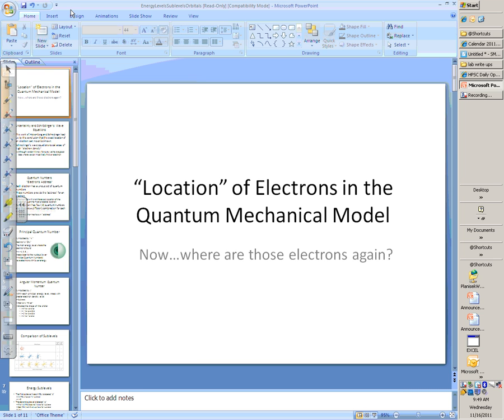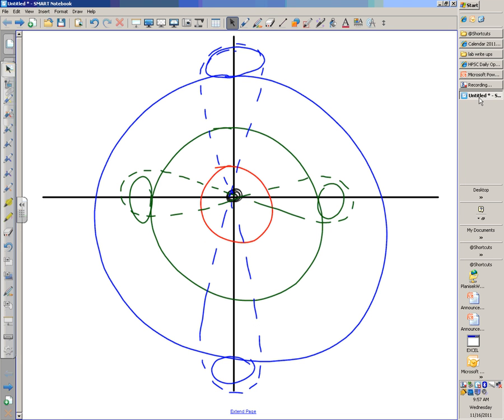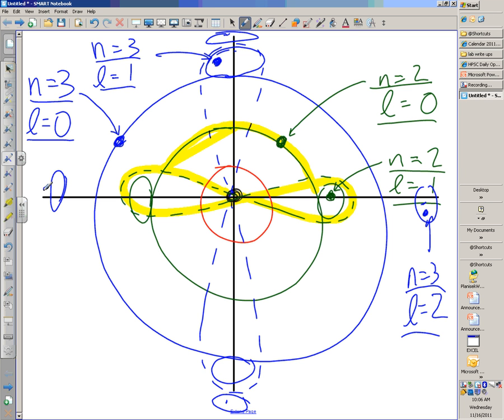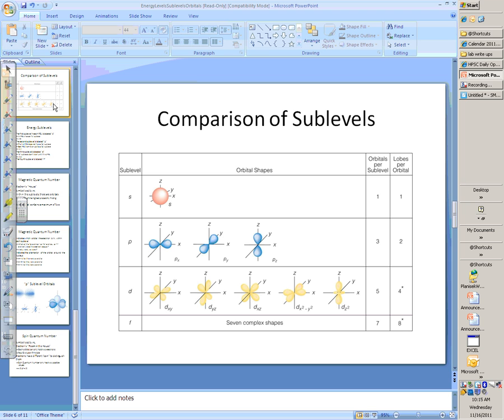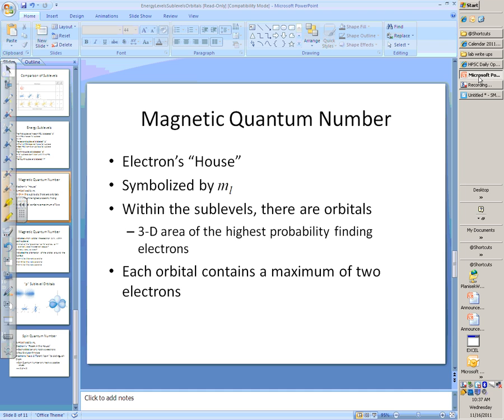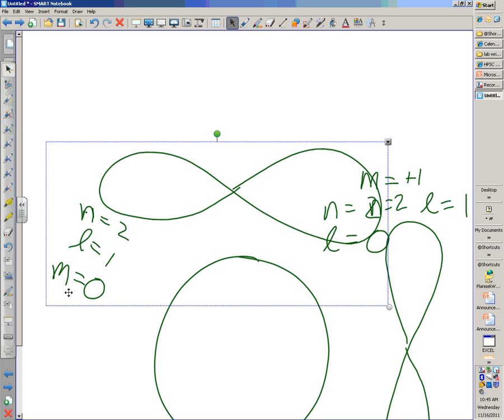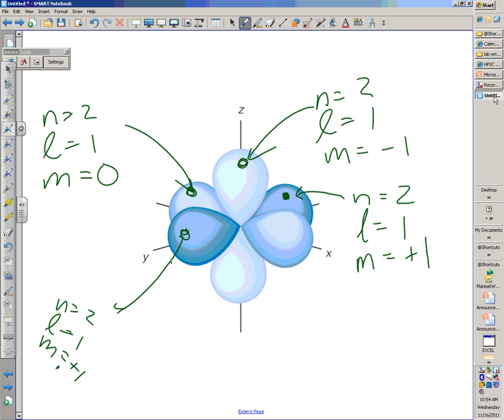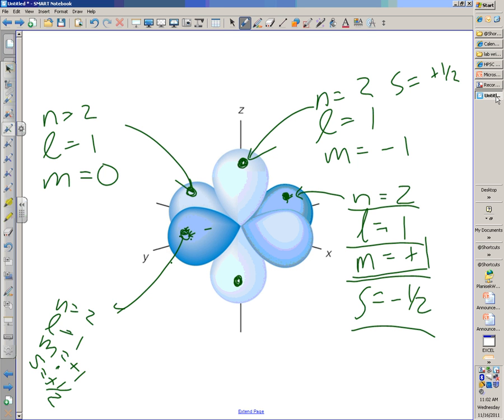WHS HPSC Orbitals and Quantum Numbers - Day 2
Class recording of WHS Honors Physical Science from November 16, 2011 during 3rd period.  Lecture dealing with Orbitals and Quantum Numbers - Day 2